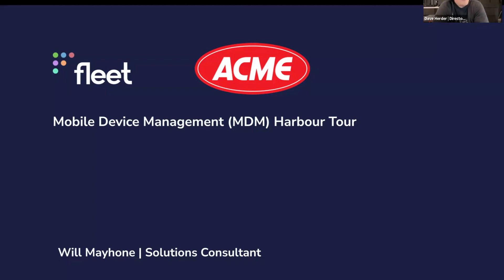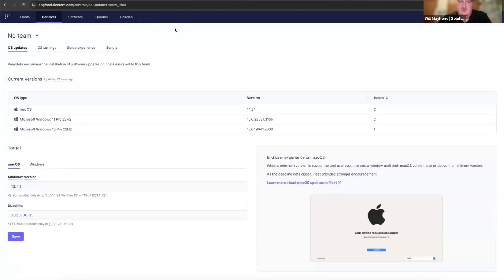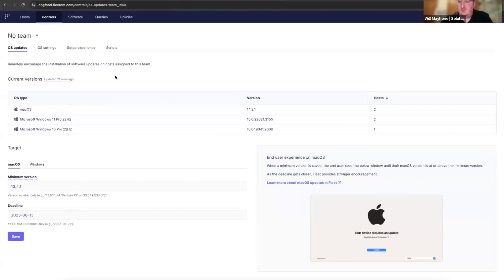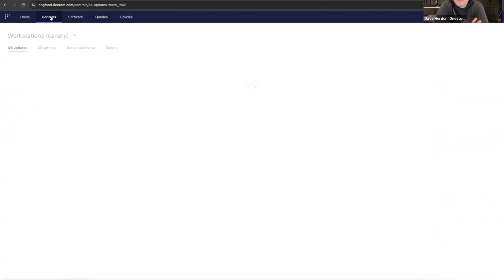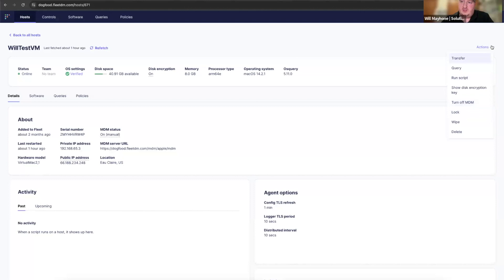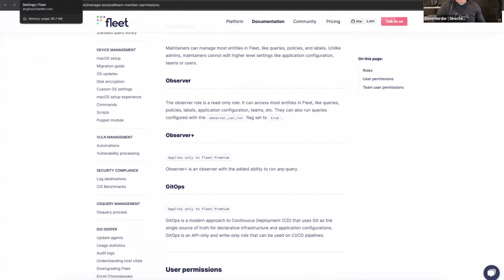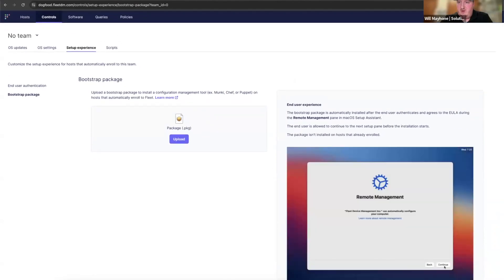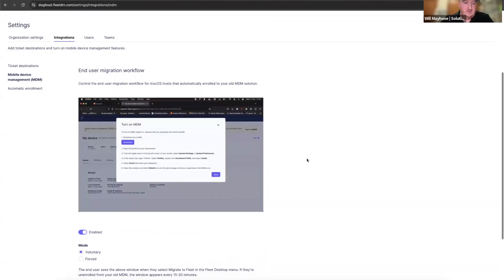Fleet MDM harbour tour, an Acme corporation scenario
Check out this detailed walkthrough of Fleet's mobile device management capabilities! In this conversation, Dave and Will explore Fleet's offerings with a keen interest in how they compare to Dave's current MDM solution, Jamf.

Looking into Fleet's features, they cover topics like automated enrollment, configuration profile deployments, and utilizing osquery for enhanced security measures. Dave gets a firsthand look at Fleet's dashboard, where they discuss functionalities such as managing OS updates and disk encryption.

Moreover, Fleet provides insights into running MDM commands on devices, demonstrating both built-in functionalities and the ability to execute custom commands. They also touch on seamless migration processes, showcasing

Fleet's user-friendly approach to transitioning from existing MDM solutions.

Whether you're seeking simplicity in managing device configurations or enhanced security measures, Fleet offers an open-source suite of features tailored to streamline MDM operations.